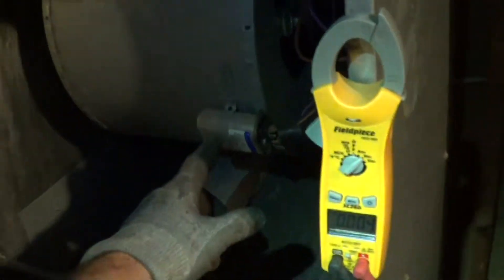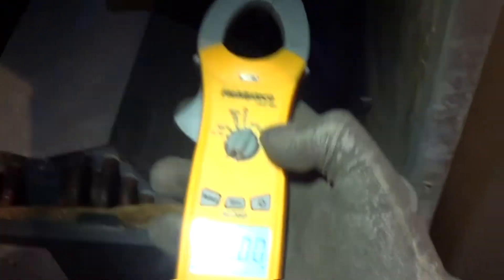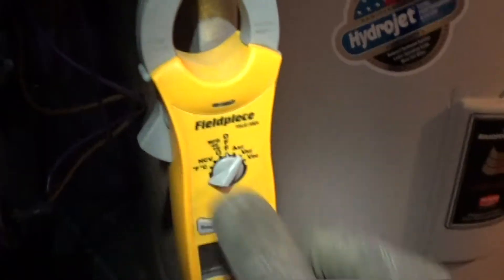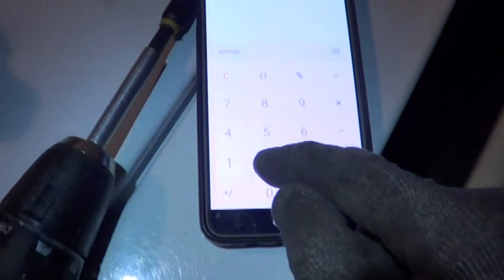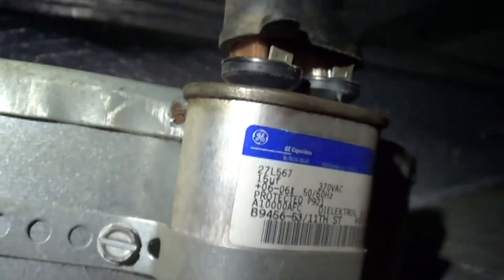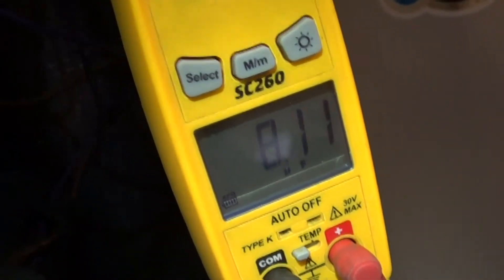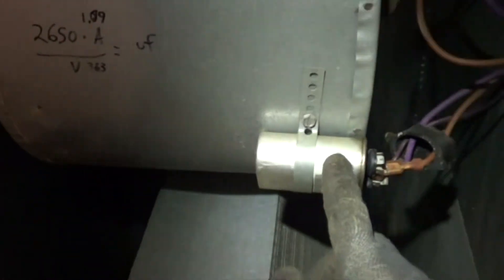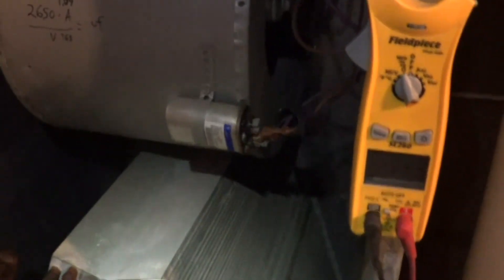How to Read a Run Capacitor in Circuit under Full Load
This video shows how to read a run capacitor under full load without having to pull any wires.  Care should be taken, because of high voltage.  A simple reactance formula of 2,652 * Amps / Volts shows the uf value of the capacitor.  This is useful when a unit has to stay on line or if the wire terminals are too rusty to allow removing the wires.